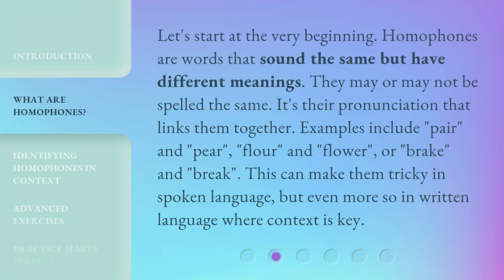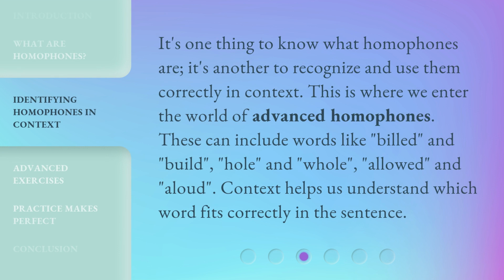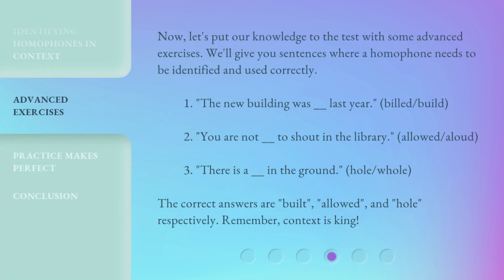Unraveling the English Language: Mastering Advanced Homophones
Mastering Advanced Homophones: Unlocking the Secrets of Sound-Alike Words • Join us on a linguistic journey as we unravel the world of advanced homophones. Discover the meanings behind words that sound the same but have different spellings, and learn how to use them correctly in context. Put your knowledge to the test with advanced exercises and see how practice makes perfect. Get ready to dive into the fascinating realm of homophones!

00:00 • Introduction - Unraveling the English Language: Mastering Advanced Homophones
00:34 • What are Homophones?
01:08 • Identifying Homophones in Context
01:37 • Advanced Exercises
02:19 • Practice Makes Perfect